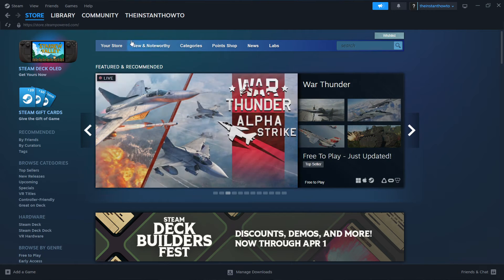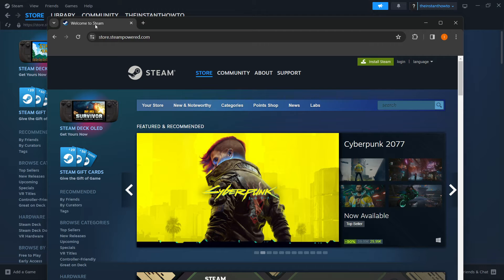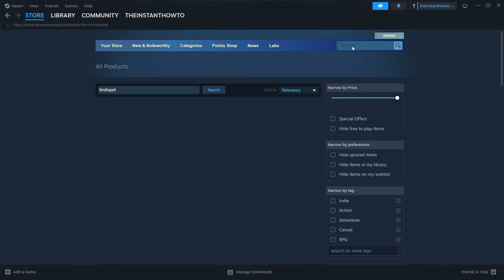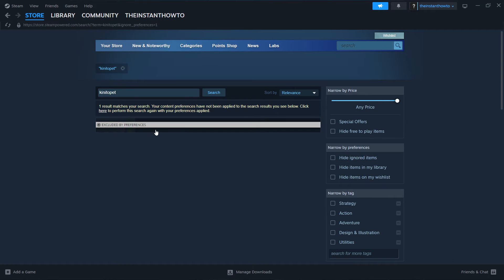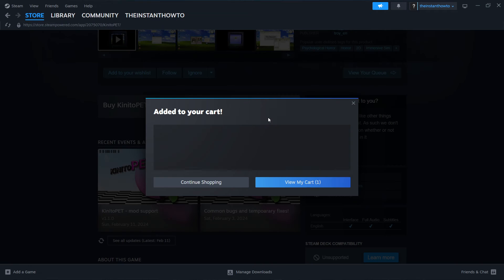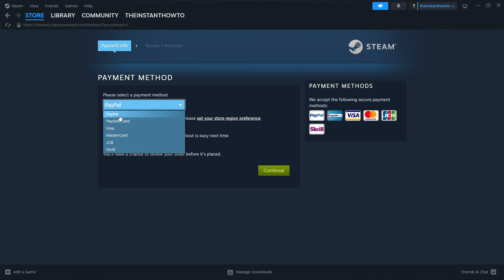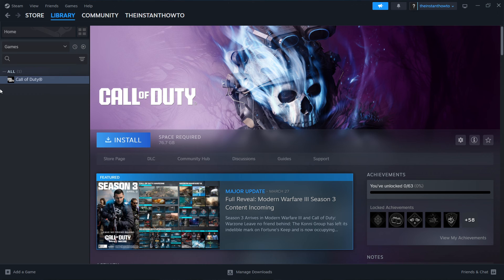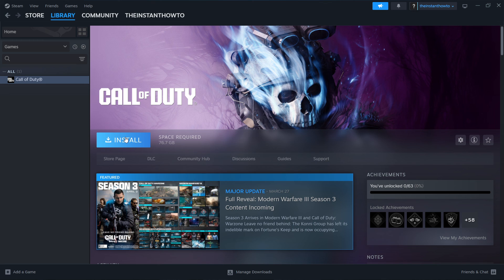How To DOWNLOAD Kinito Pet (FULL TUTORIAL 2026)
In this video, I will show you how to download Kinito Pet on PC/Laptop in 2026. This is a quick tutorial on downloading Kinito Pet on your computer.

In case you've been wondering how to download Kinito Pet on PC/Laptop, this is the right video for you, since I'll show you how to download and install Kinito Pet the easiest way possible.